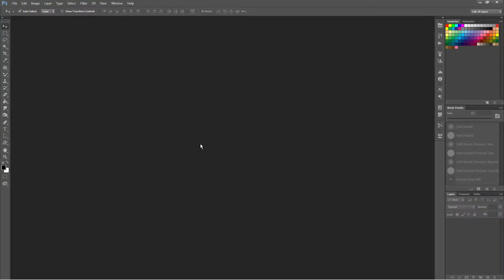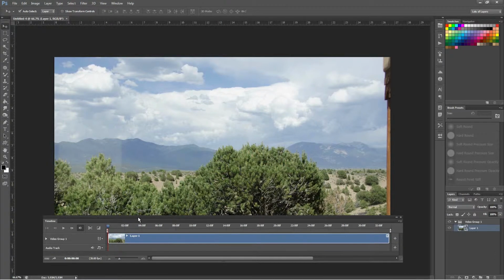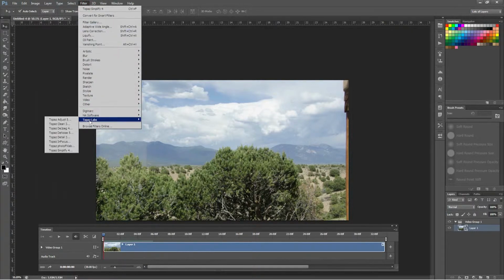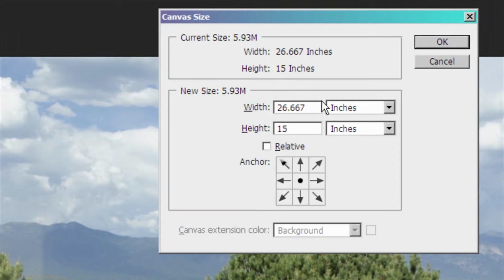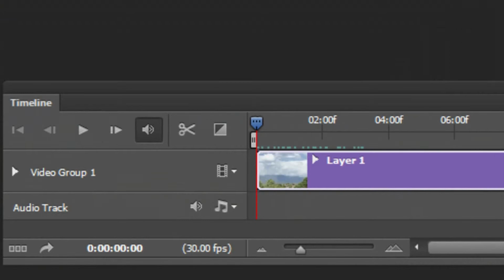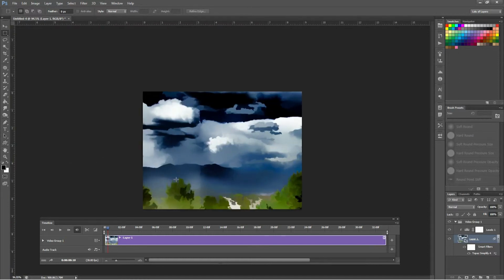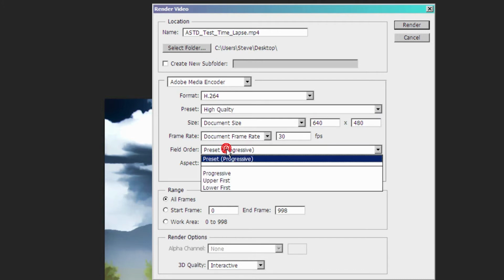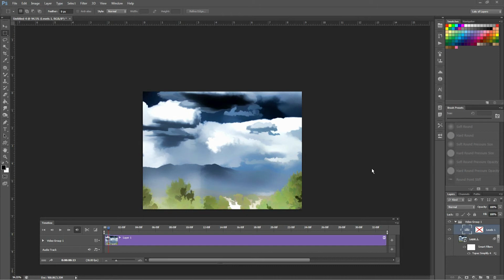Making Time Lapse Video with Photoshop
This tutorial is about the mechanics of making time lapse video using Photoshop Extended.